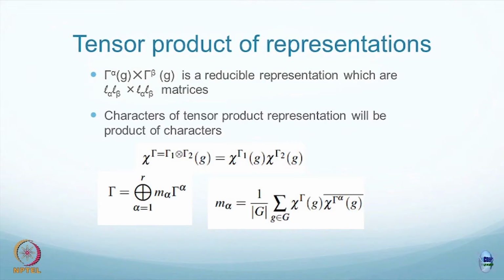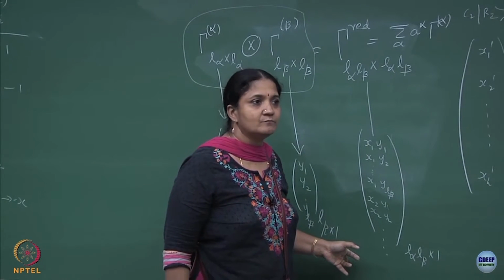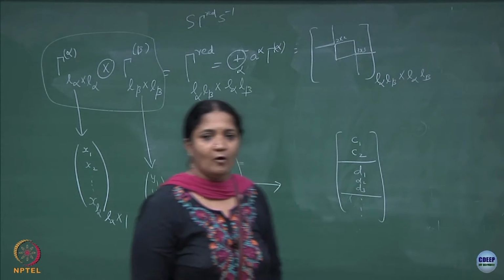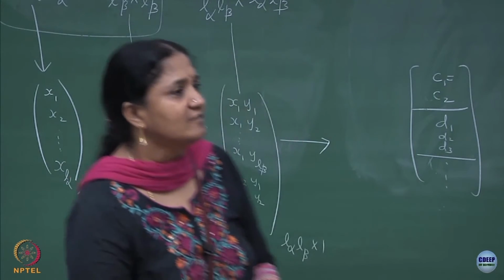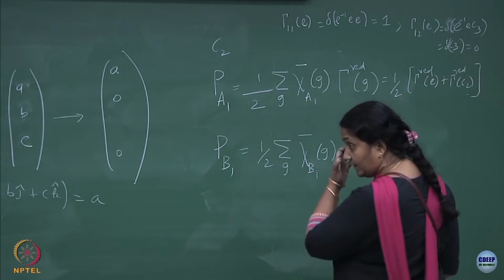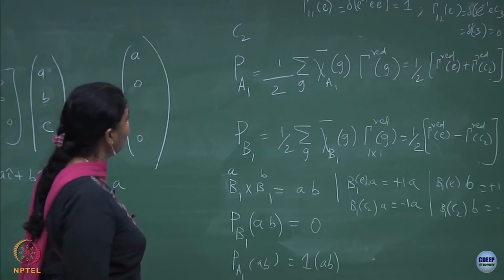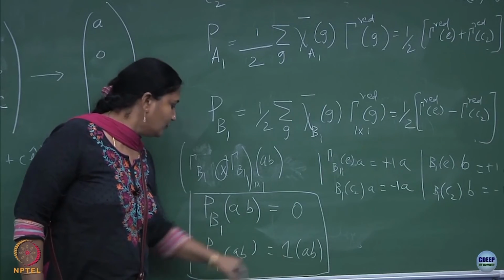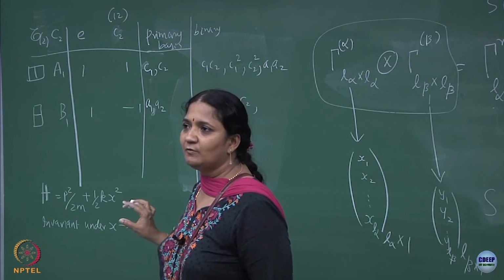Tensor Product and Projection Operator - II